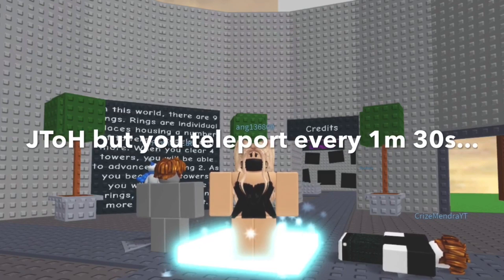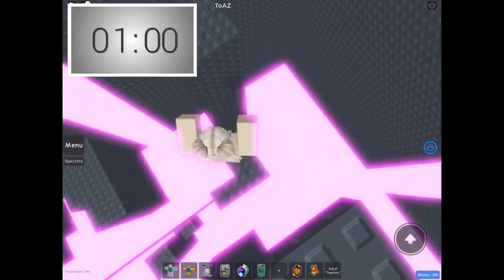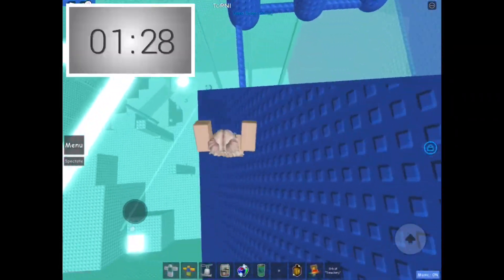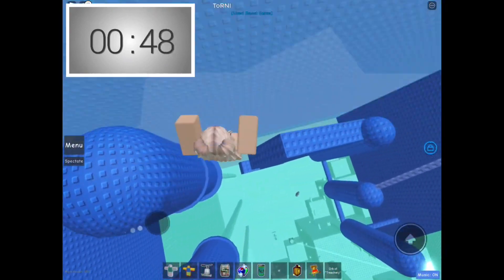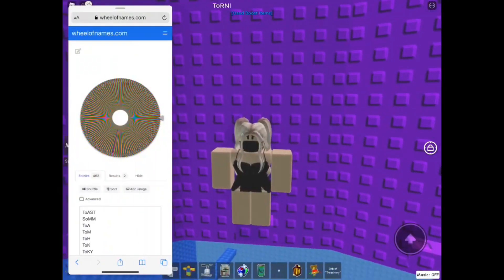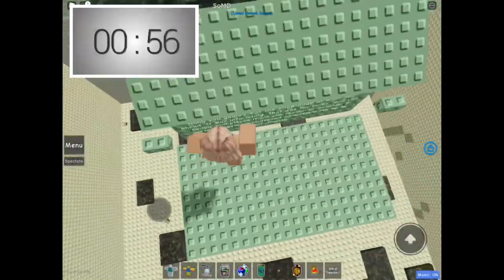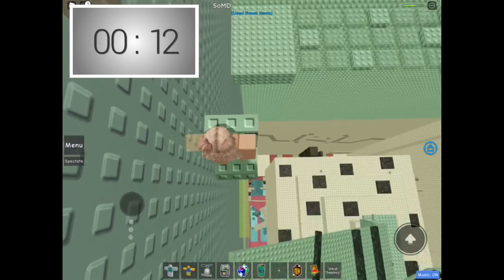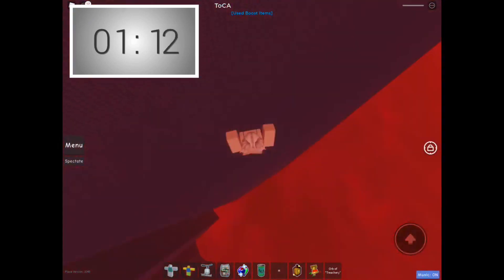Can You Beat the JToH Tower Swap Challenge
Can You Beat JToH When Towers Swap Every 90 Seconds

Description:

Hi!
Every 90 Seconds, You Swap Towers!
Enjoy :D

About This Video:

This youtube video is about jtoh (short for jukes tower of hell which is a roblox obby). This video is about that every 1 minute and 30 seconds passes, I switch towers in jtoh This is not a jtoh commentary or a jtoh tower guide. It's not even a video about a jtoh secret or a casual jtoh speedrun or jtoh portal or jtoh ToER cheese or even a jtoh shorts! instead, it’s a new challenge I made that every 1 minute and 30 seconds (90 Minutes), I swap towers which is definitely better concept than jtoh tower with the thinnest stud. Hello Ademiere and Mythix and Logan_ISL

Check out JToH Unsolved or Beyond The Catastrophic Difficulty as they are cool videos. This video is an interesting video about a concept that I (maybe) just created!